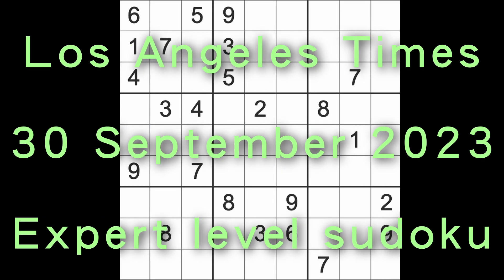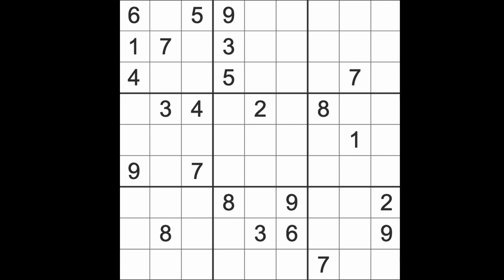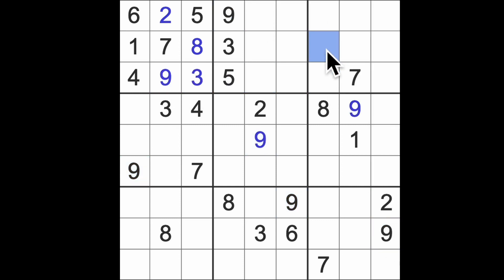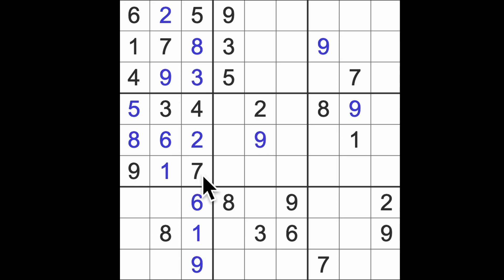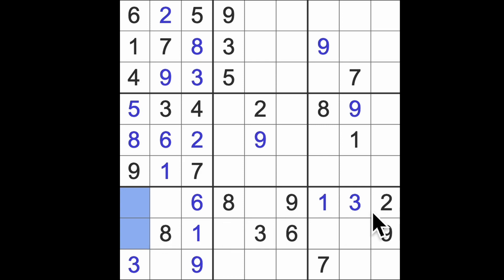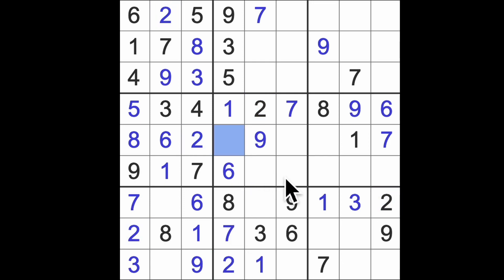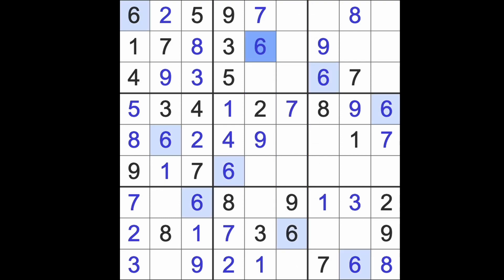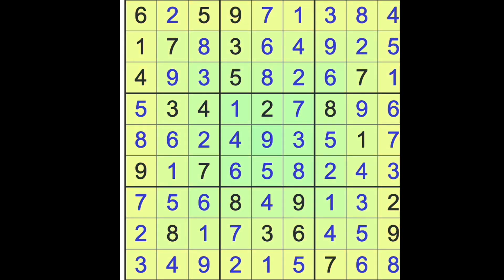Sudoku solution – Los Angeles Times 30 September 2023 Expert level